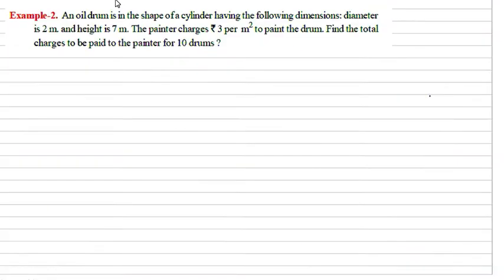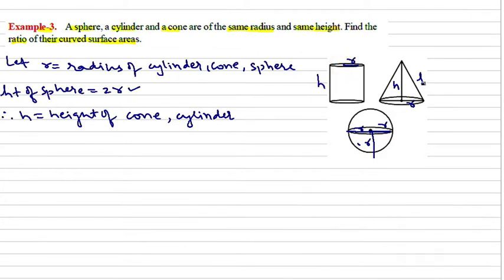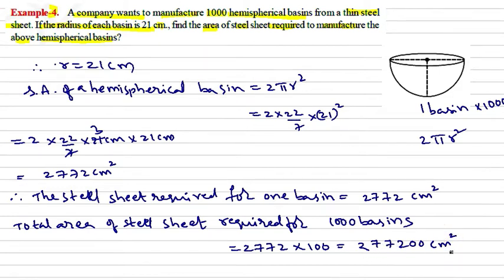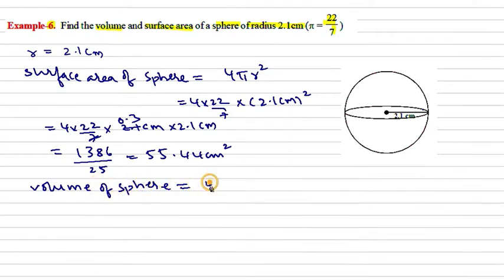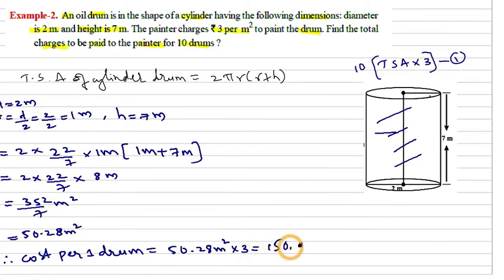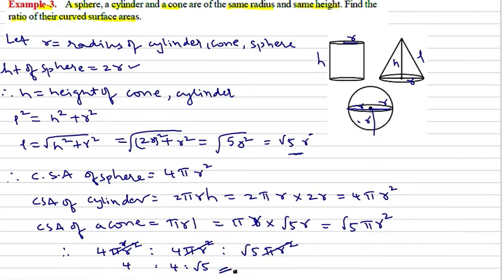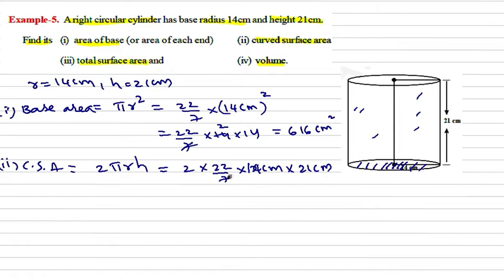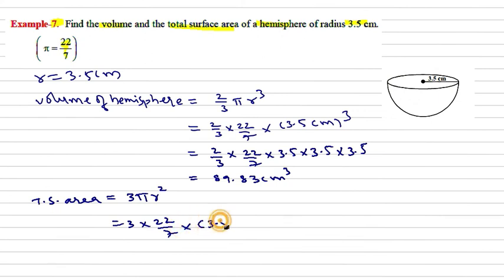10.MENSURATION Grade-10 Part-2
explaination of examples